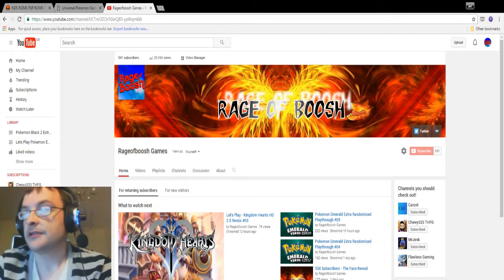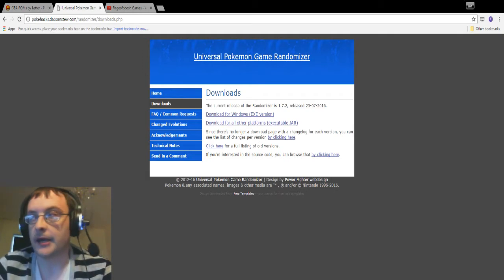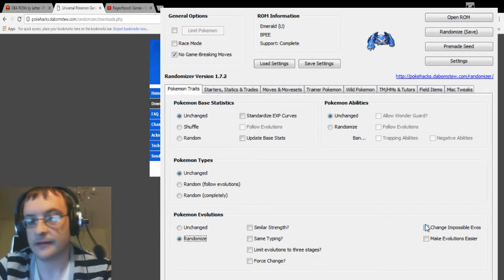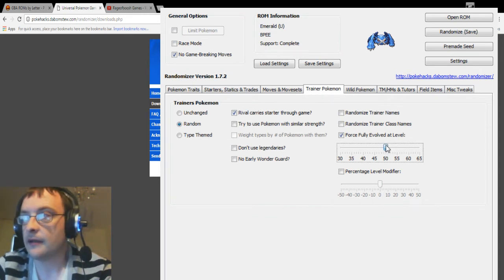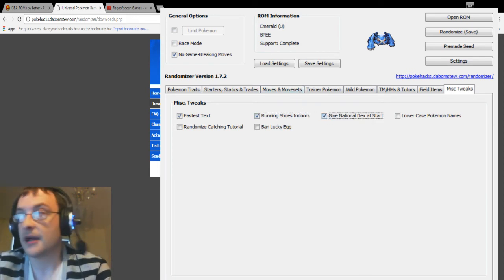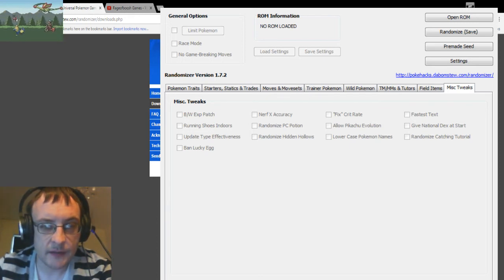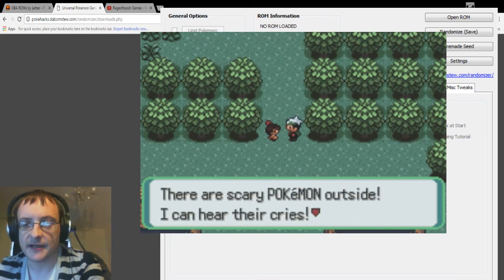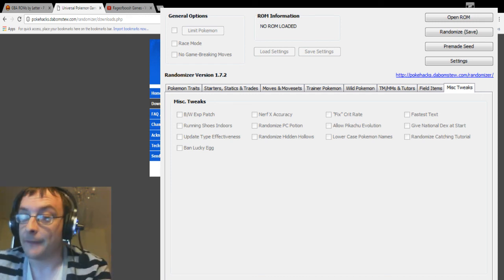How to Randomize Pokemon Games (Tutorial)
This is probably one of my most requested videos, so here we go guys this is how I randomize my Pokemon games on the channel.